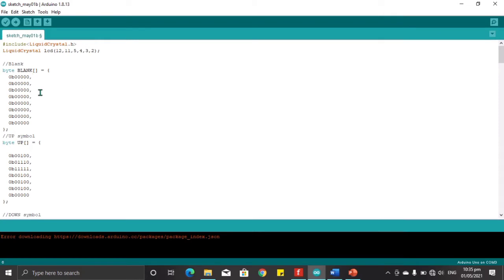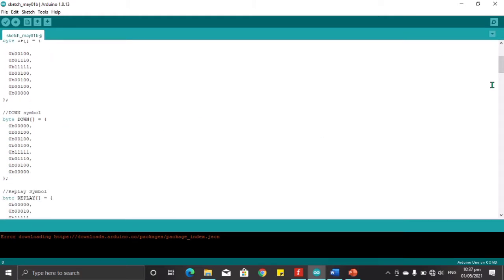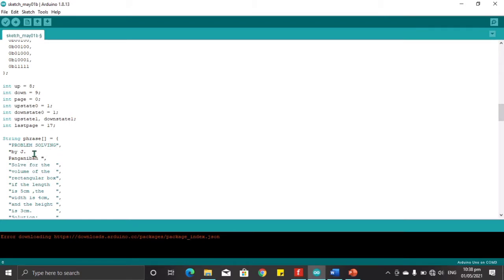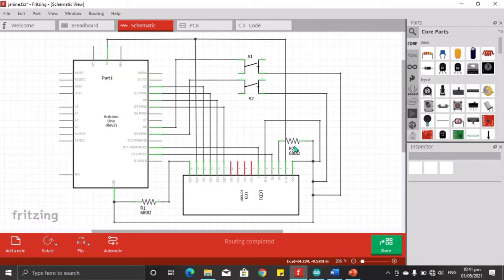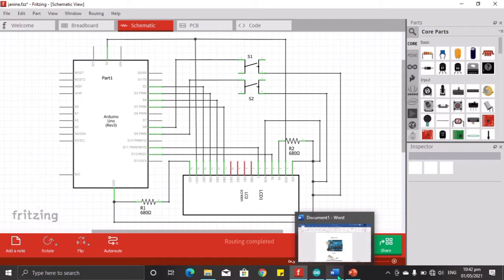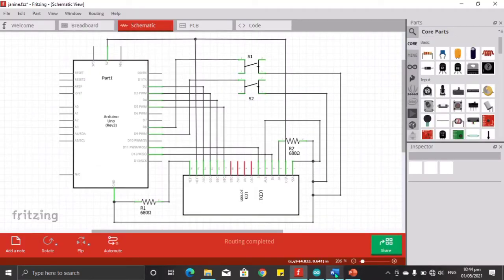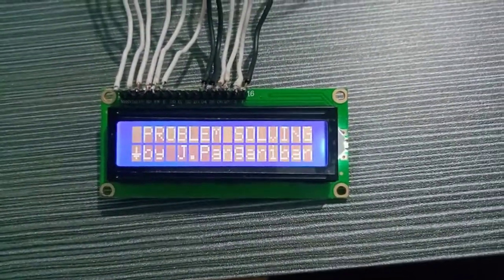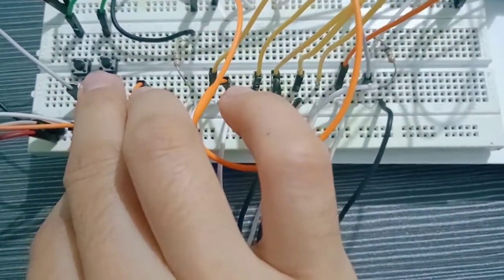How to make an LCD 16x2 Screen Display with Problem Solving👌